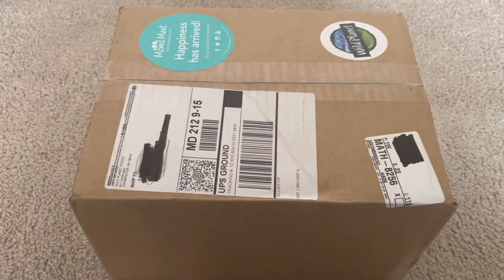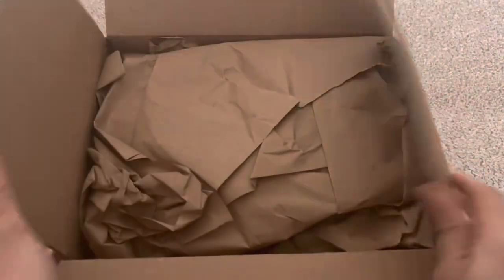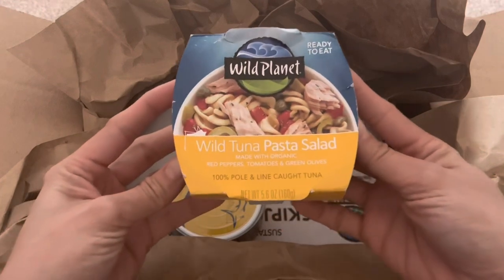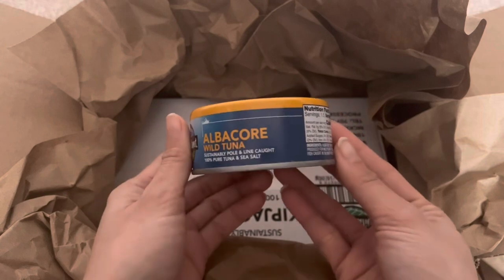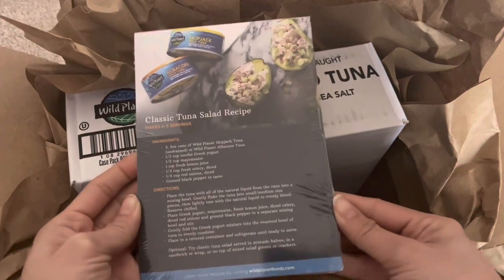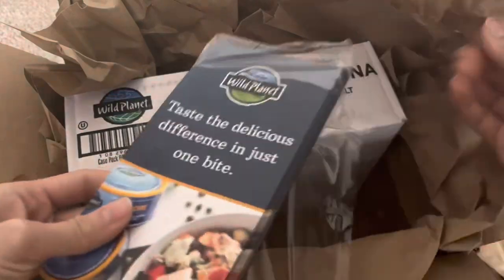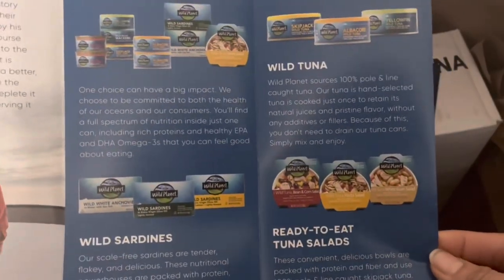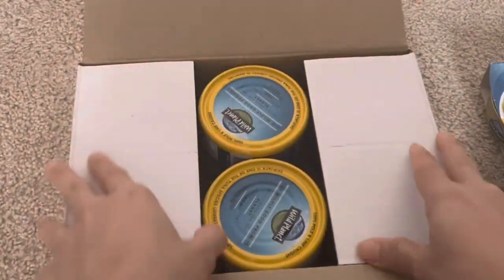Unboxing Momsmeet Skipjack Wild Planet Tuna Sampling Packet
*I received this products complimentary in return for my honest review